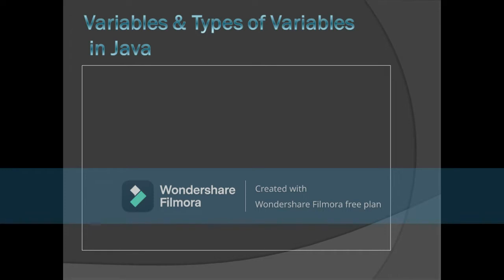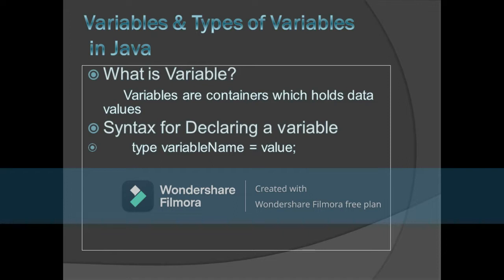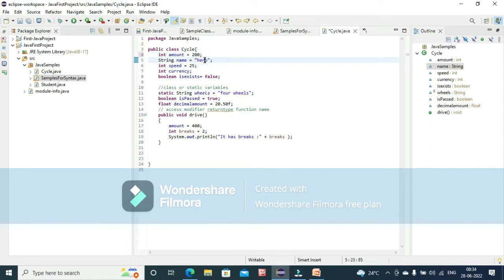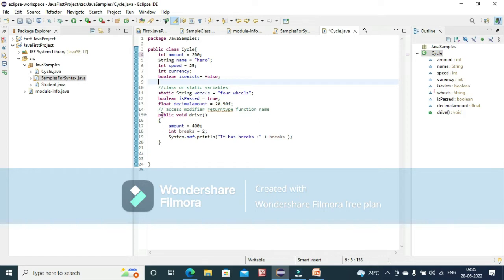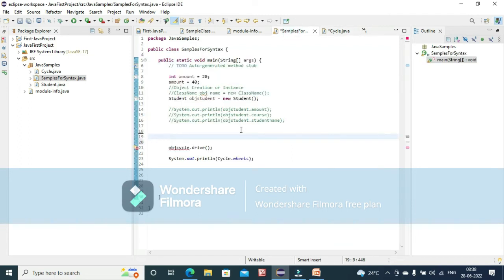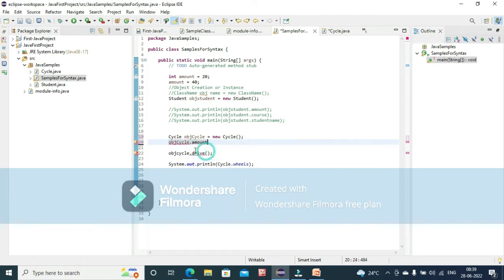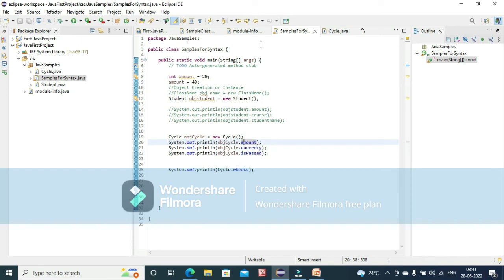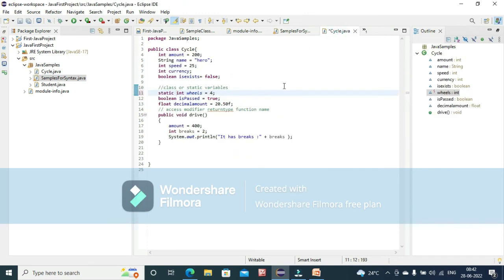Variables in Java | Types of Variables | Local | Instance | Static Variables in Java| Java Tutorial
What is a variable and three types of variables
Instance Variable
Static or Class level Variables
Local Variables